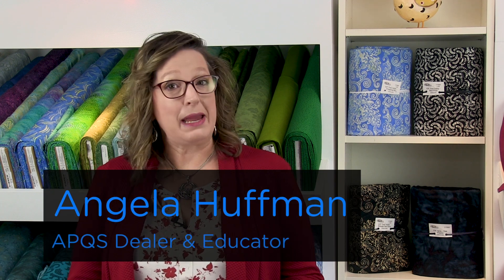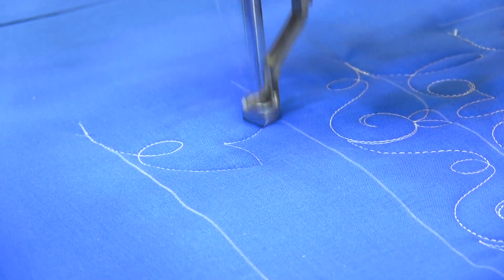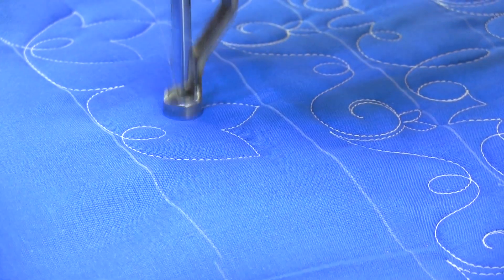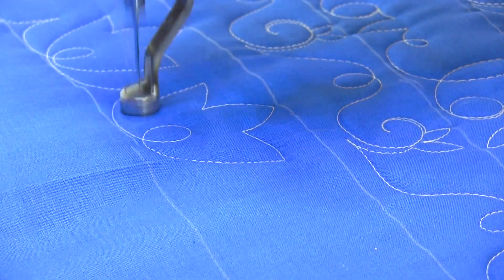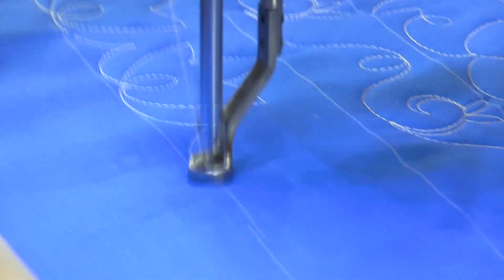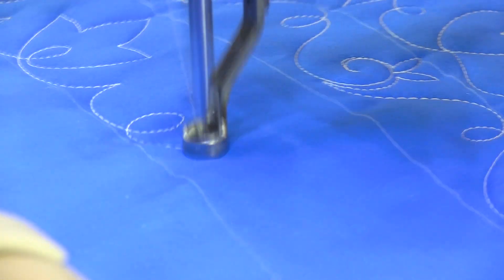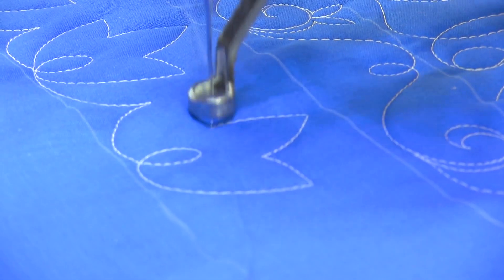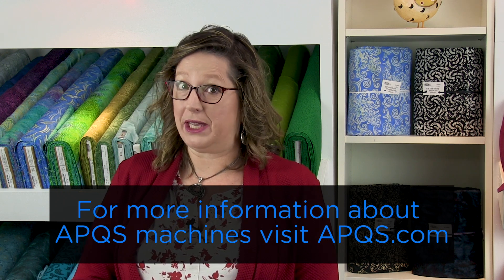APQS Video Tutorial: Tulip Dance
Spring has sprung at APQS! Use this tulip border from APQS dealer and educator, Angela Huffman, to give a fun floral touch to your quilts.